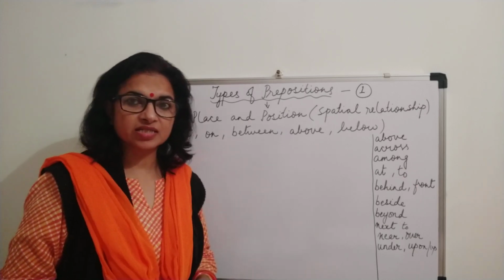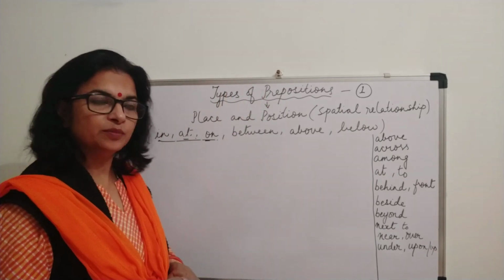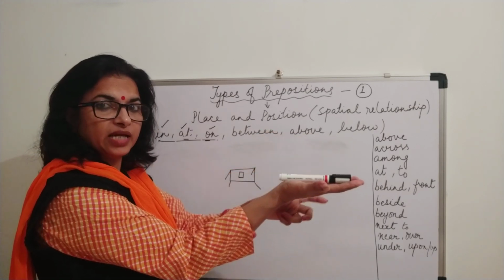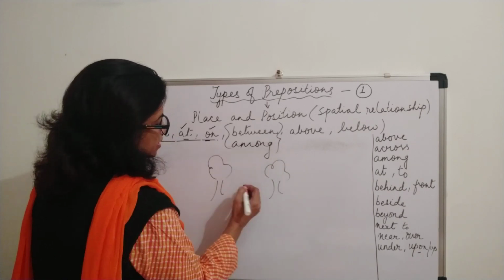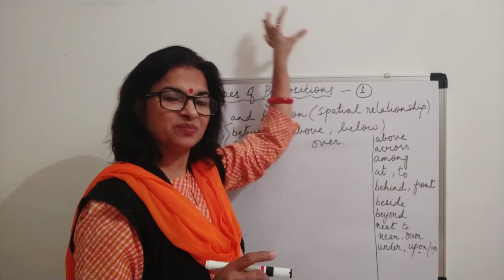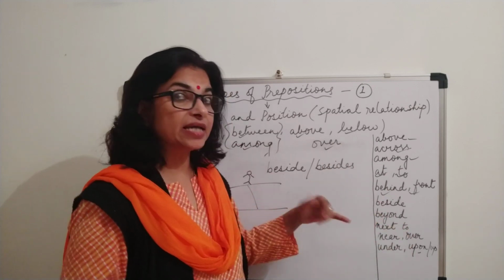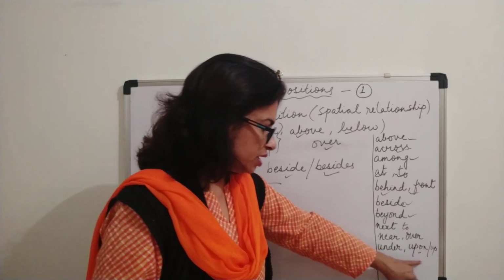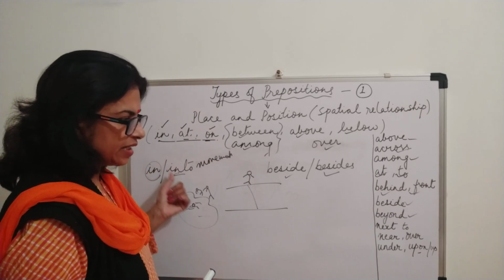Preposition: place and position (1) Types of Preposition.